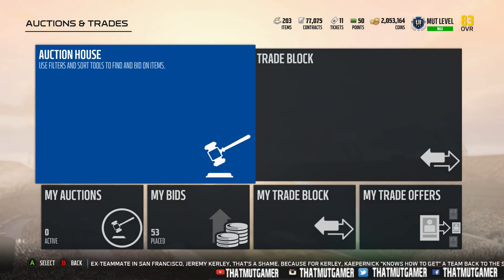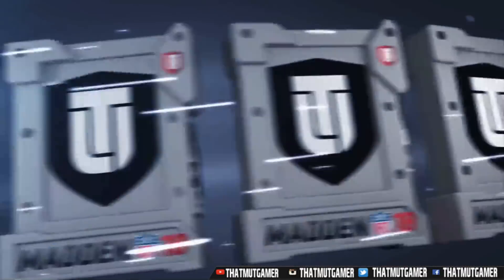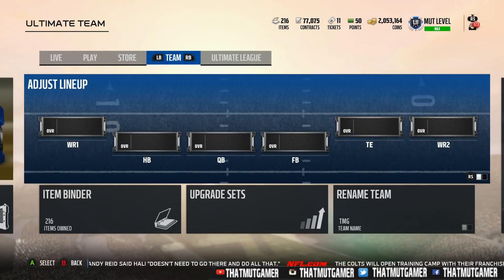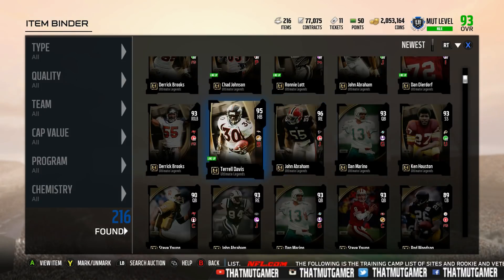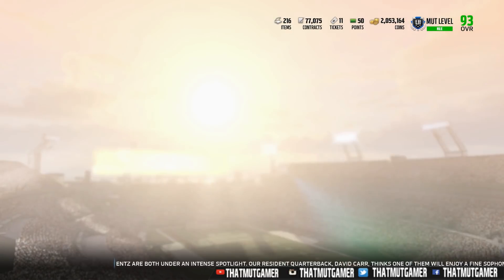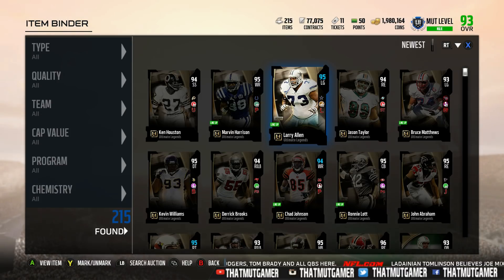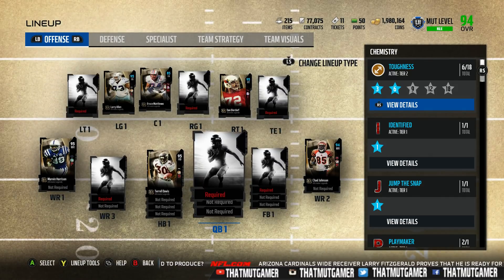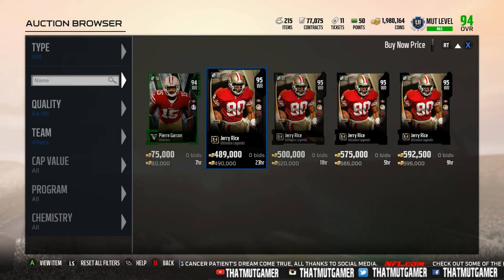THREE 300k+ PULLS!! 13 ULTIMATE LEGEND UPGRADE PACK OPENING| MADDEN 18 ULTIMATE TEAM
Current G.O.A.T List:

➤ natedoggwilbur
➤ Ryan The Snatcher
➤ Cain Mack
➤ Royce Martin
➤ Adam
➤ PJ SASKODFFDDF
➤ Alfred
➤ HUNTLEY